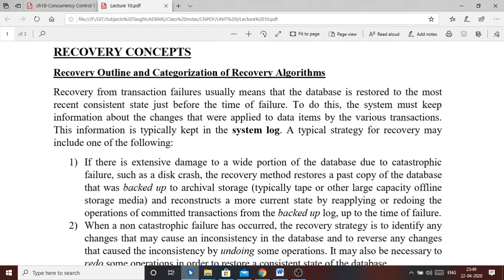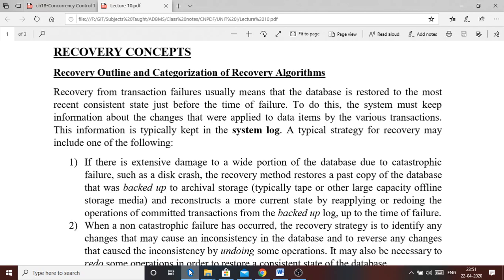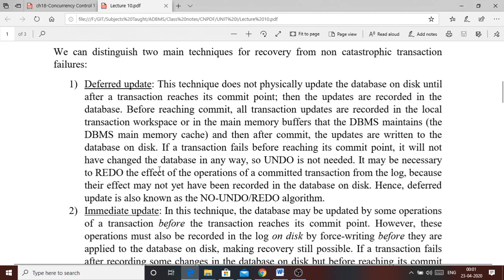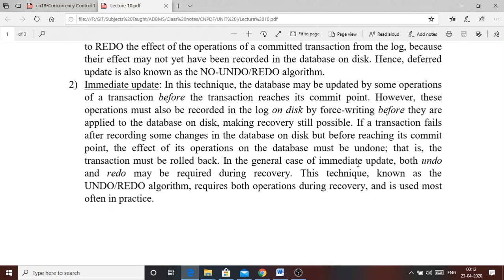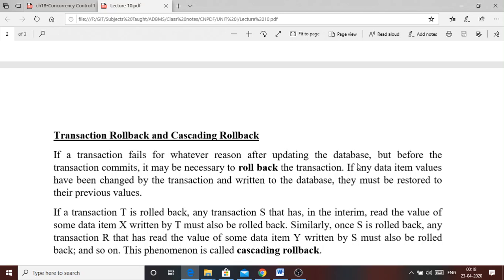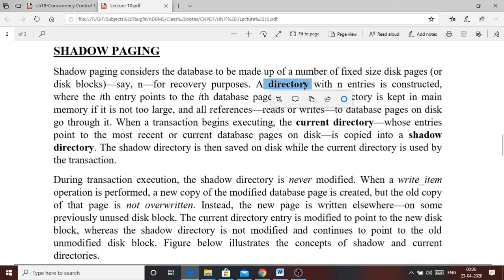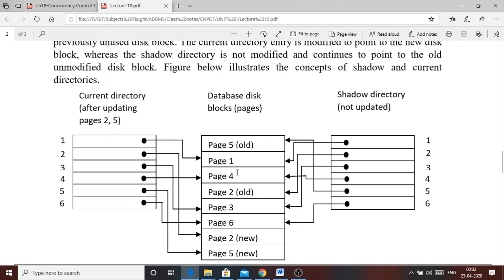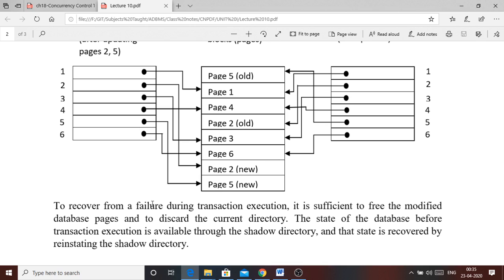18MCA441 Recovery process Lecture1